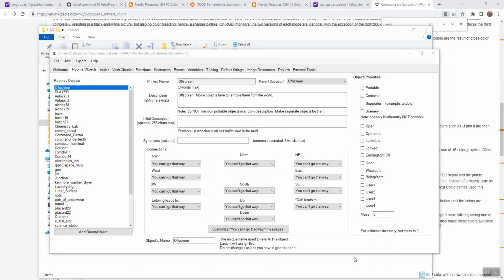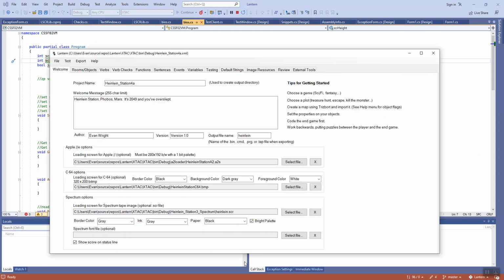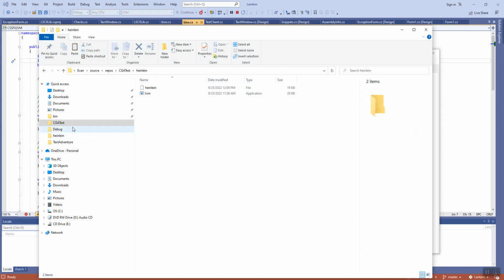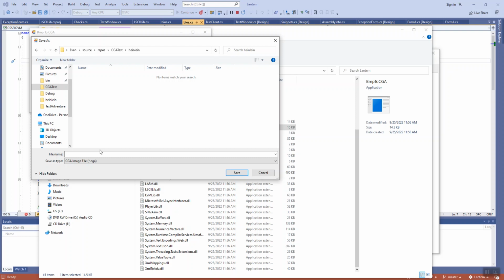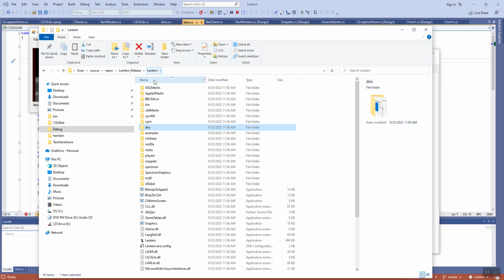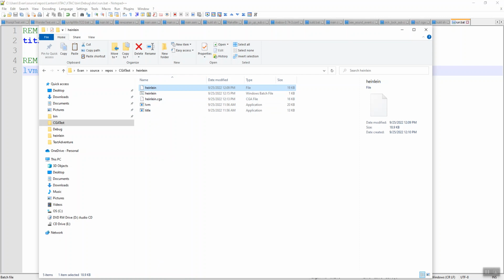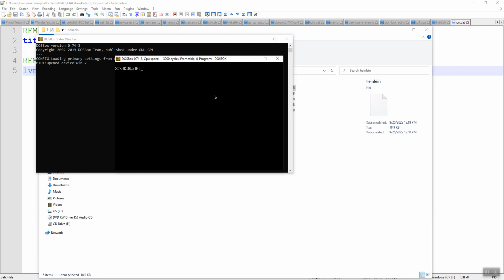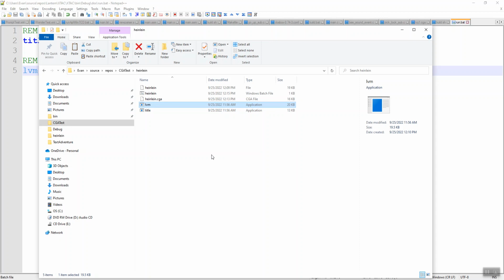Exporting to DOS